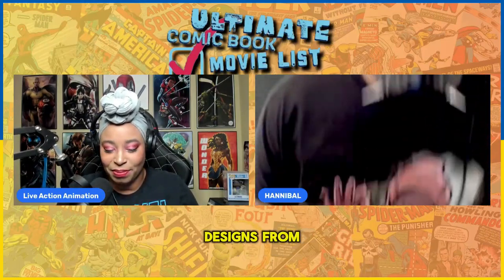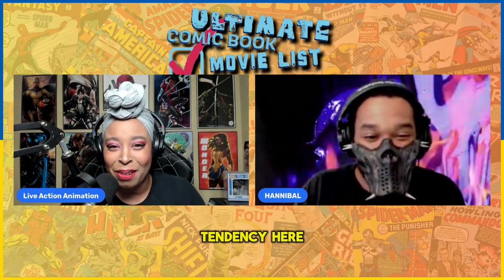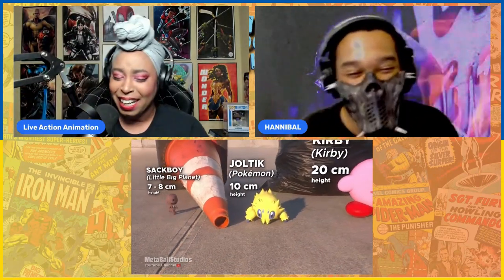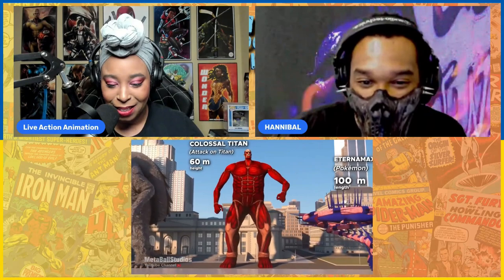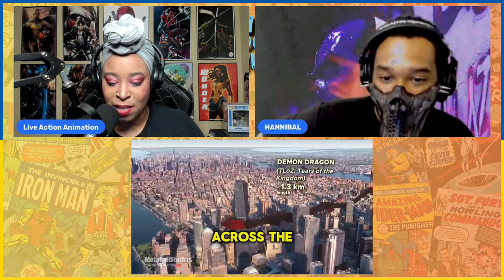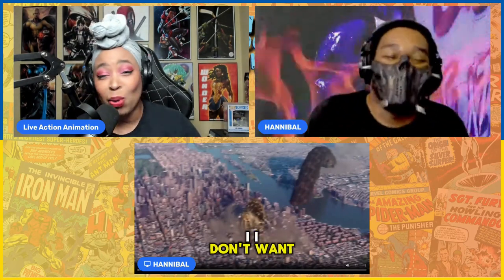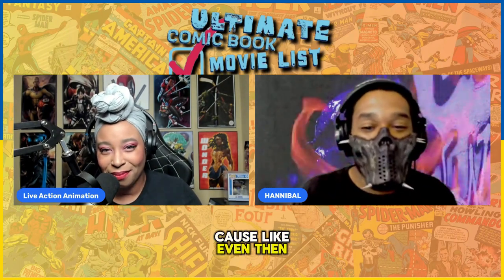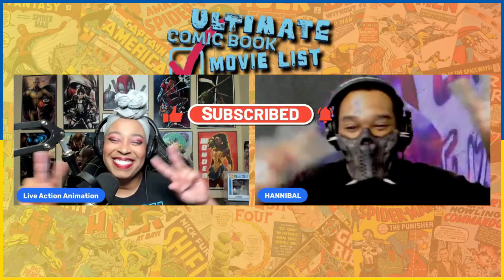Unbelievable Monster Sizes | Episode 23 | Live Action & Hannibal Reactions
On today's adventure Live Action and Hannibal are comparing unbelievable monster sizes from different fandoms from gaming to comic books.